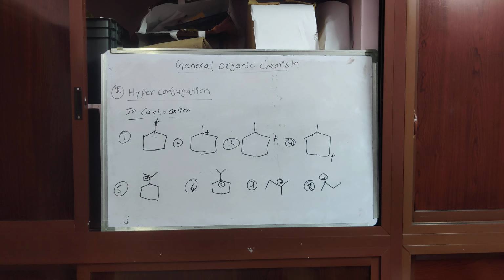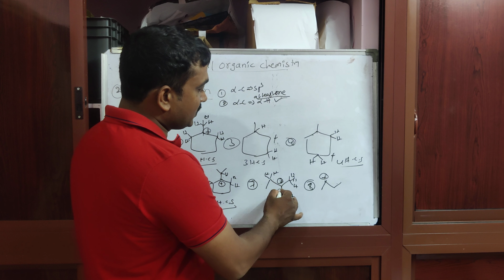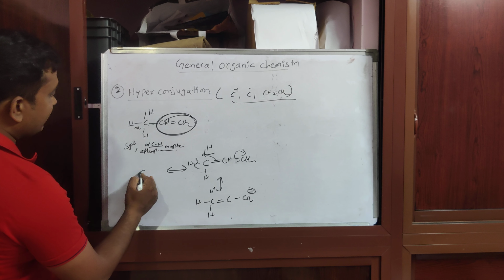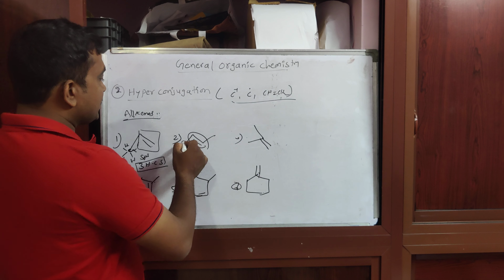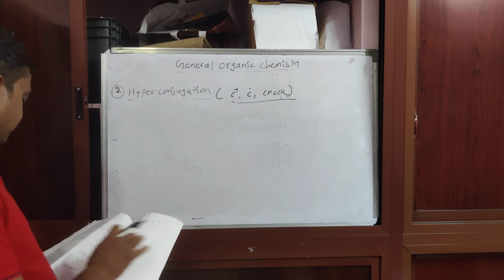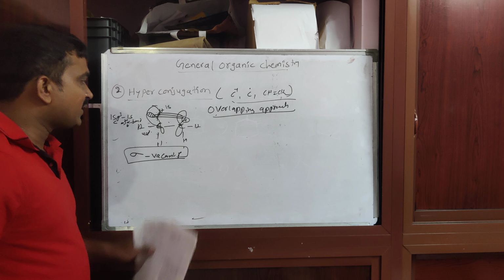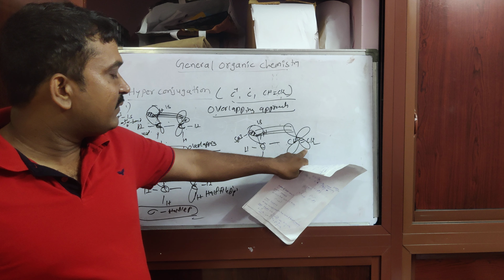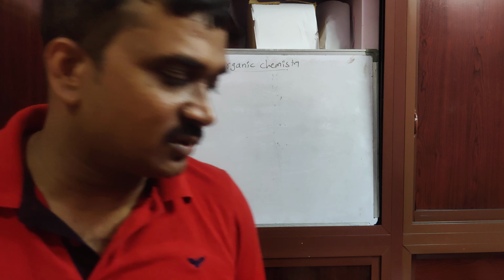GOC Class 11- (Part-2-HyperConjugation)generalorganicchemistry